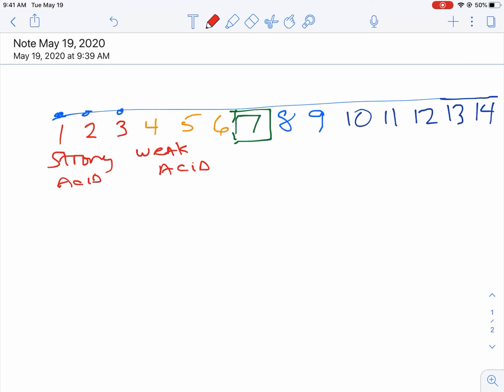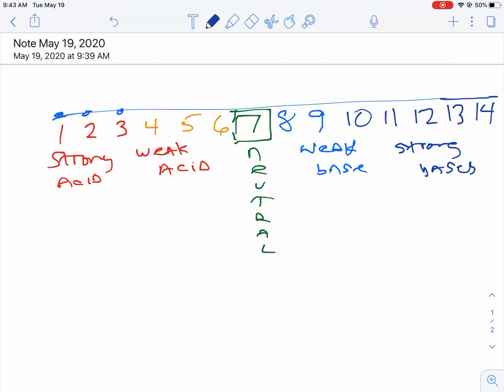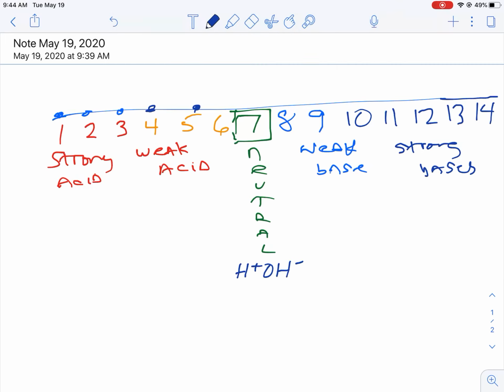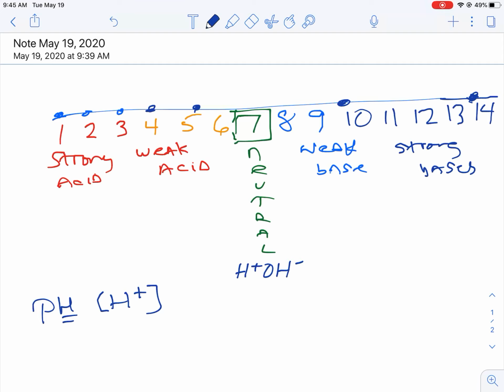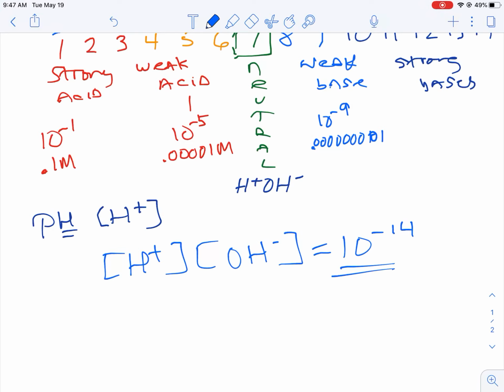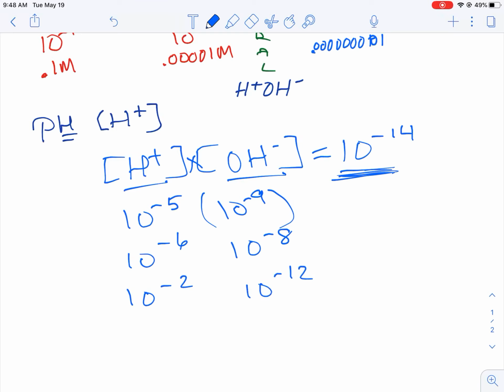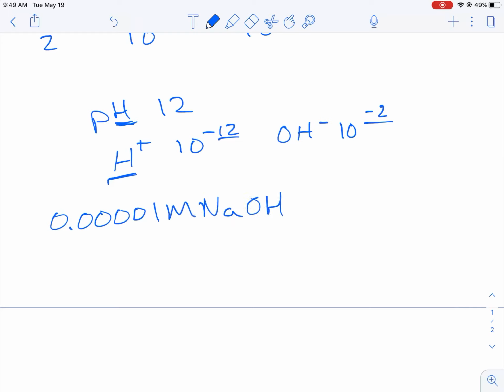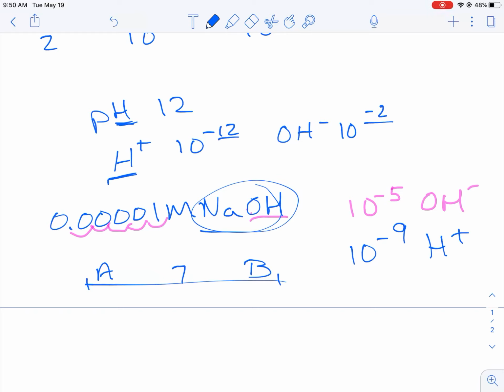May 19, 2020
Ph scale relation of H and OH.